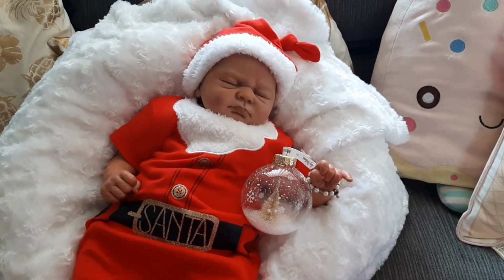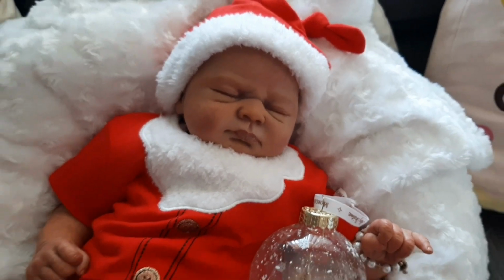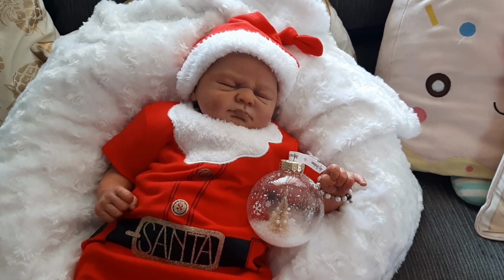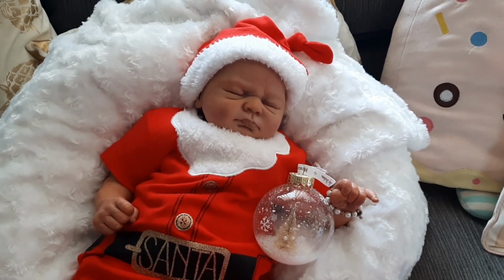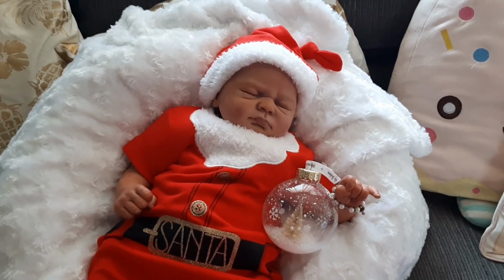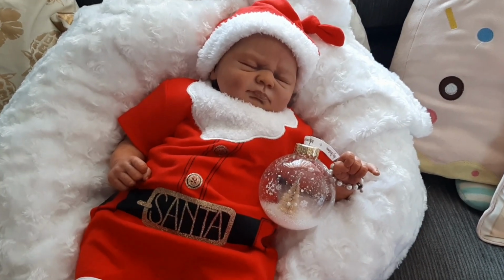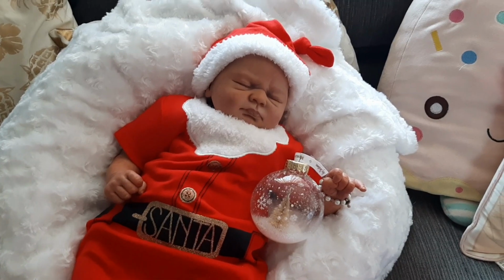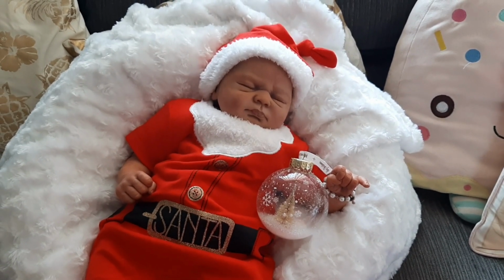Review of the last 10 years in the Reborn Hobby!!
Wow! Another 10 years gone by in the hobby!! It has been an amazing decade with lots of highs and some lows sadly! Anyway here's to another 10 years!!! Thanks everyone for making it great!! This video and all my videos on my channel are aimed at over 13 year olds only.